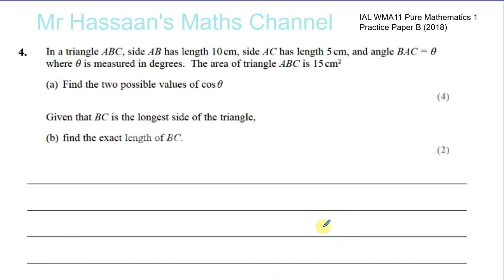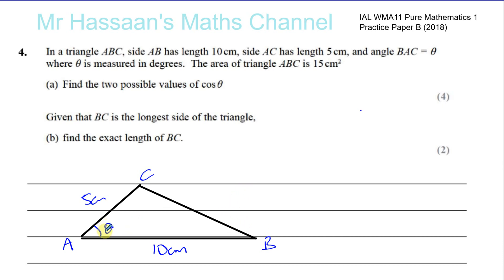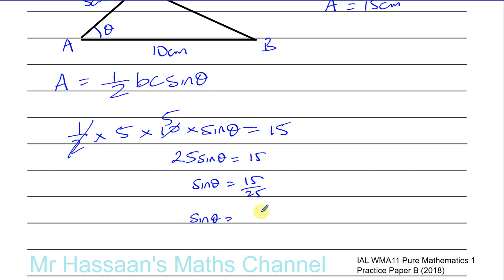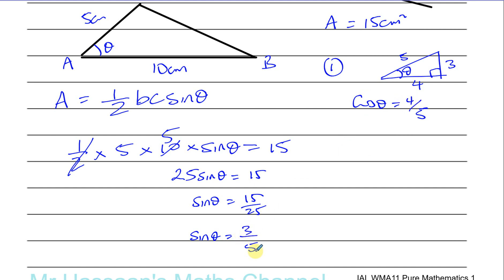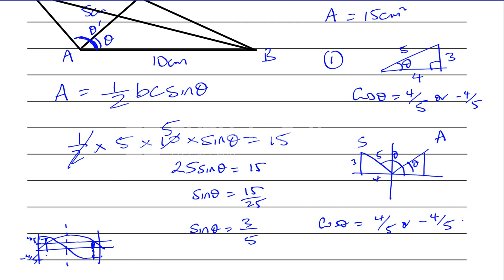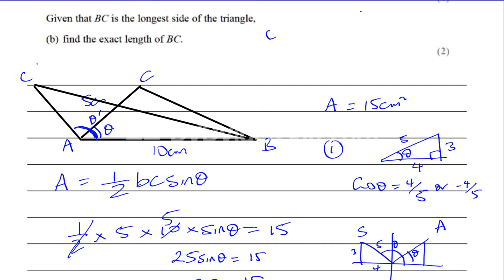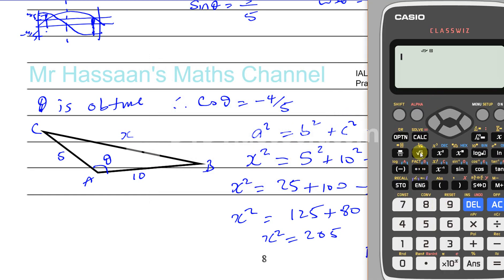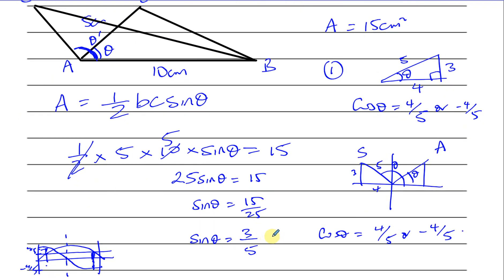EDEXCEL IAL P1 new Practice Paper B 2018 Q4 Trigonometry, Cosine Rule